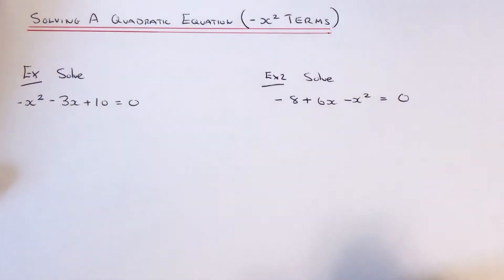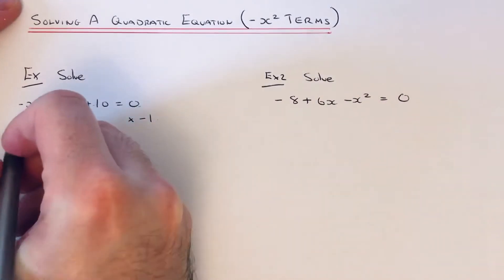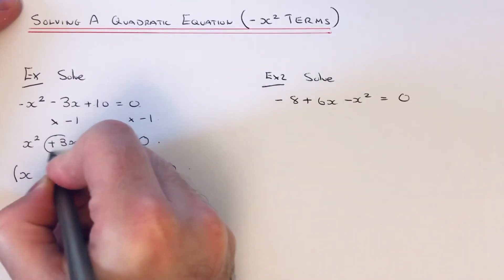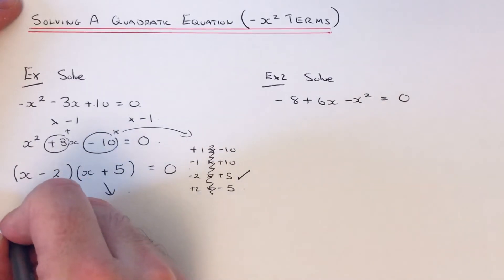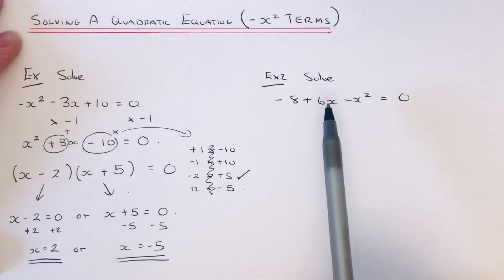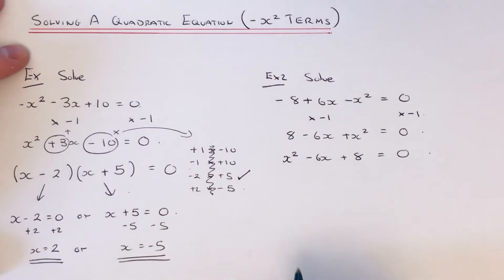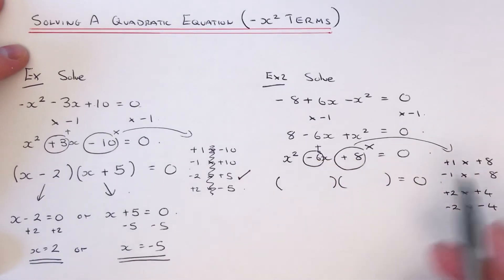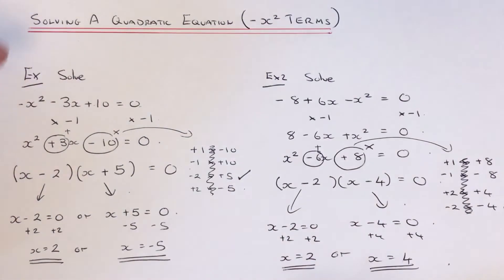How To Solve A Quadratic Equation With A Negative x Squared Term Example Solve -x^2-3x+10=0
In this video you will learn how to solve a quadratic equation with a minus x squared term. To do this first divide the quadratic by -1 so it makes the -x^2 term positive. Once this is done you can factorise the quadratic in the normal way and find the solutions.

So in example 1 you are asked to solve -x^2-3x+10=0. First divide the quadratic by -1 to give x^2+3x-10=0. Next you can put the quadratic into double brackets. The numbers must multiply to give -10 and add to give 3. These two numbers are 5 and -2. So the quadratic can be written as (x+5)(x-2)=0. Finally split this into two equations x+5=0 and x-2=0 which solve to give x=-5 and x=2.